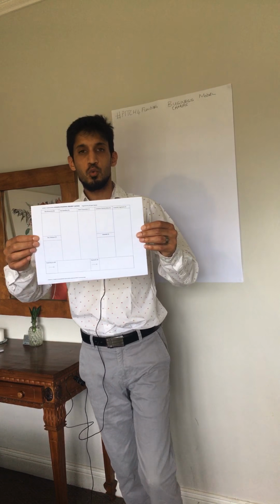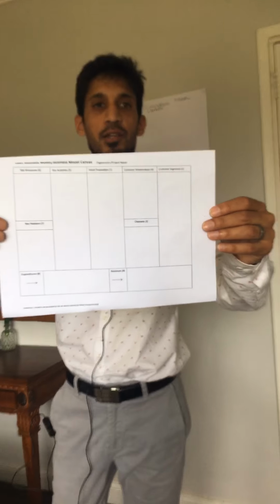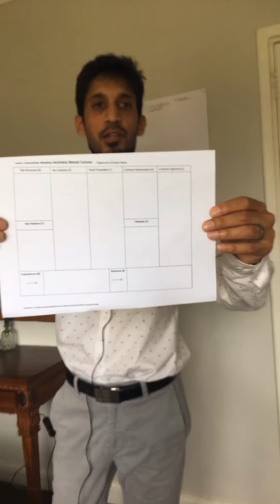Business Plan - Overview of the elements - Part 1 of 10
The overview of the Business Model Canvass.
Once complete you will have a complete Business Plan you can obtain funding.

Understanding the different segments.

What do you thinks is most important when starting your business?
There are many views, which can be backed up by evidence and experience.

Download the Business Model Canvas below link.